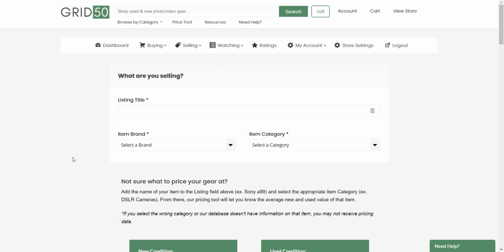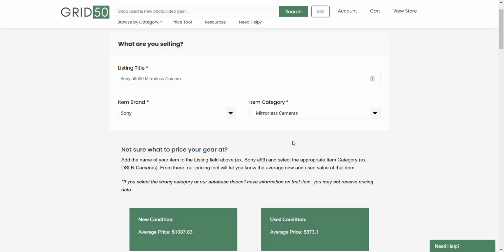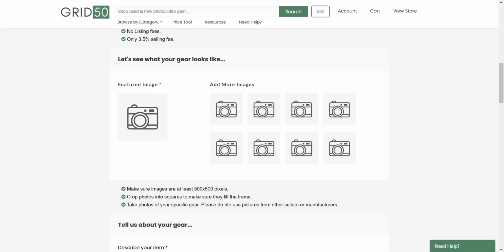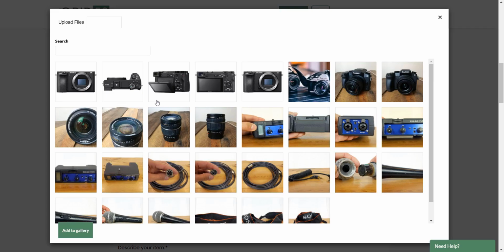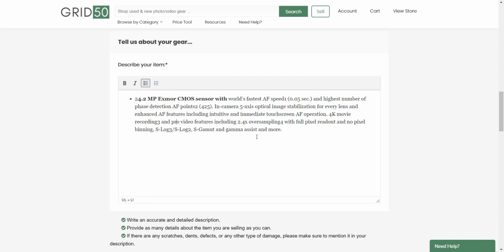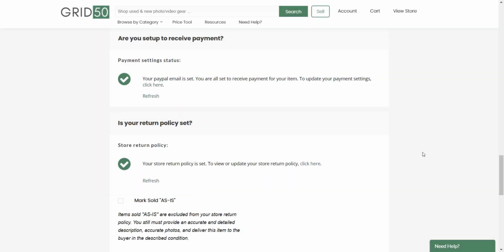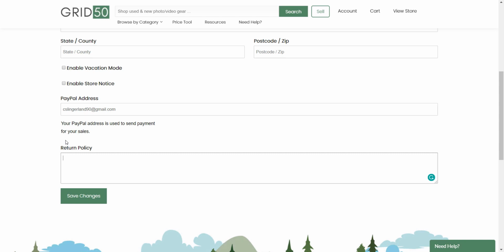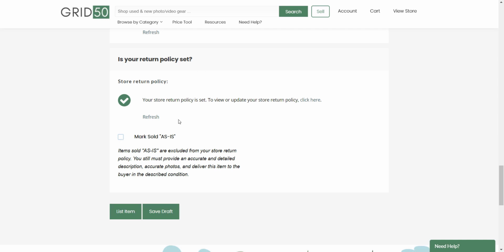How to List Your Camera Gear on Grid50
In this video, we cover using Grid50's listing form, step-by-step, to list your items on the Grid50 marketplace.